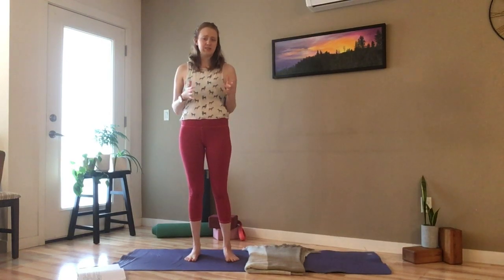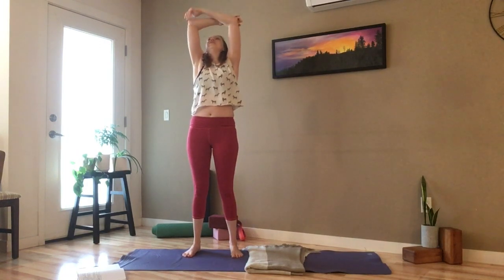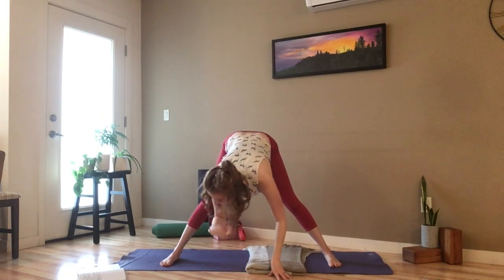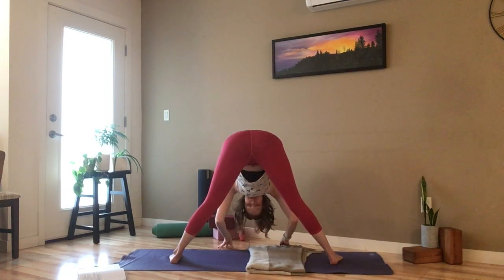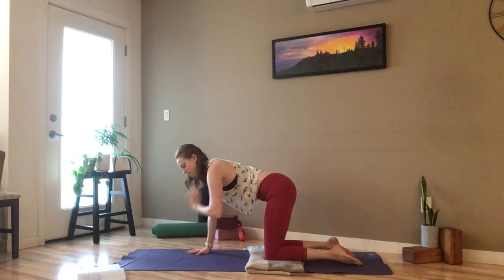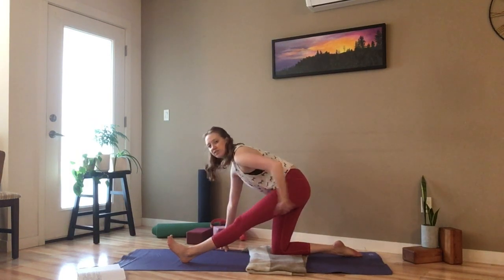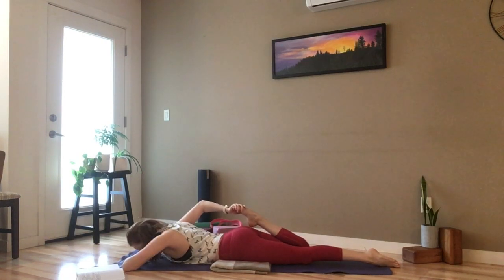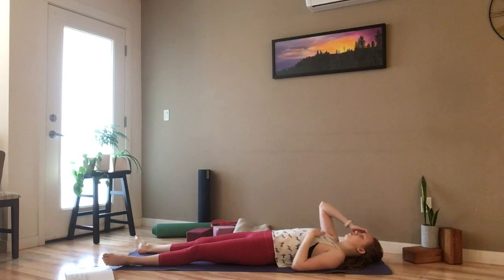New Moon Slow Flow - 25 minute slow flow to rest and honor the new moon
Celebrate and honor the new moon with a circular, slow flow.